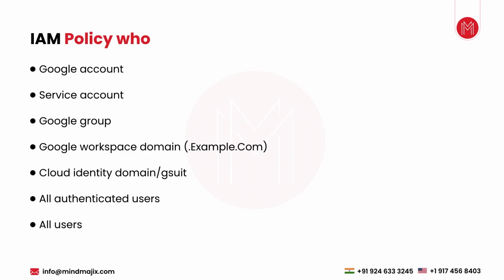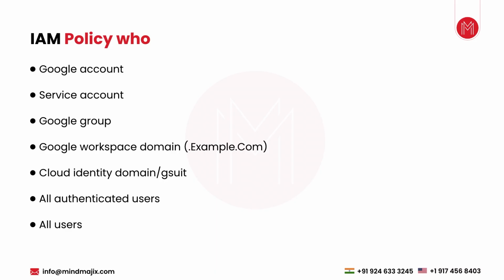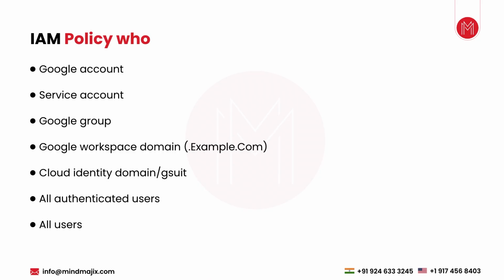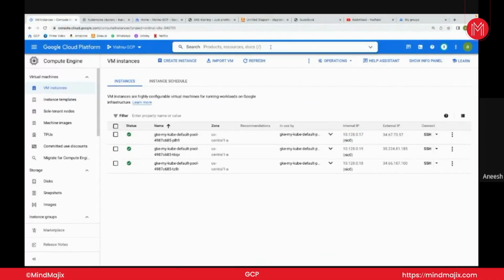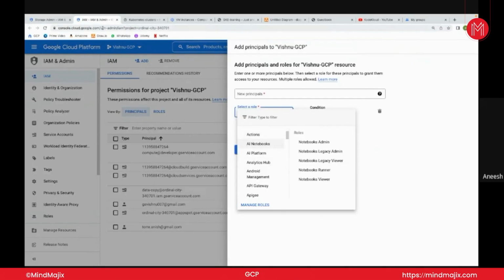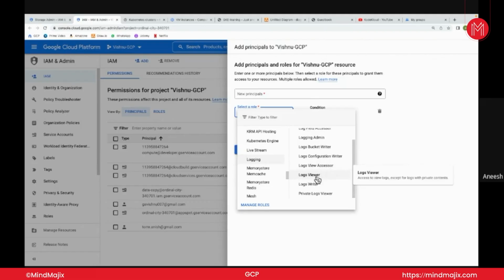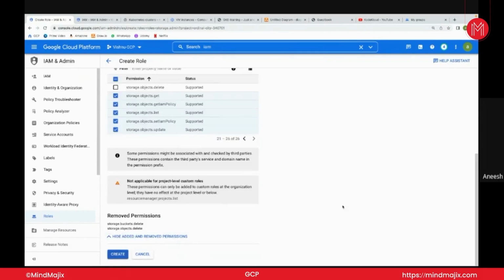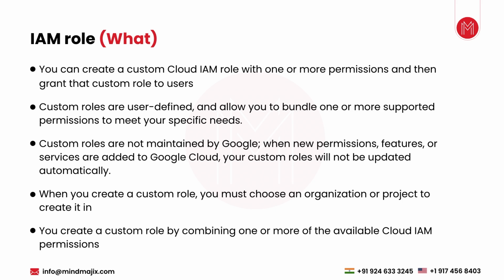GCP IAM Roles and Policies | How to Use Google Cloud IAM For Access & Permissions | MindMajix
Want to understand IAM roles and policies in Google Cloud (GCP)? In this GCP tutorial, you'll learn IAM concepts, predefined roles, custom roles, basic roles, and the principle of least privilege. You’ll learn how to create and assign IAM roles, attach policies, manage permissions using IAM policy bindings, and control access for users, groups, and service accounts.

We also cover real-world examples, best practices, and security considerations for implementing IAM in GCP. By the end of this Google cloud platform tutorial, you’ll have a clear understanding of how to configure IAM roles and policies in GCP to manage secure access control effectively.

✅ About MindMajix's Google Cloud Platform Training
MindMajix offers comprehensive Google Cloud Training through Live instructor-led online training or pre-recorded self-paced GCP videos. During 43 hours of the Google Cloud Platform Course, you'll learn about the latest and advanced features of google cloud with 44 hands-on labs, exercises, and use-cases that help you clear the Associate Cloud Engineer Certification Exam and  Professional Cloud Architect Certification Exam. After completing the this GCP training, MindMajix's job-search assistance team helps you in Mock Interviews and learners find a suitable job on the Google Cloud Platform.

🔑 Key Features
👉 24/7 Support.
👉 Real-life Projects.
👉 Get Certified.